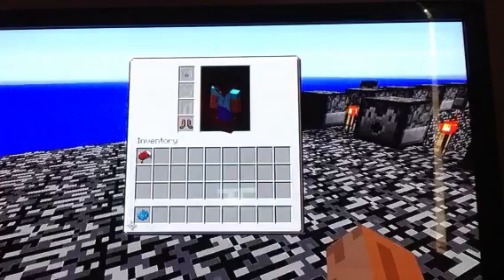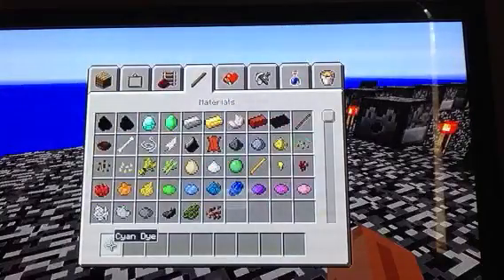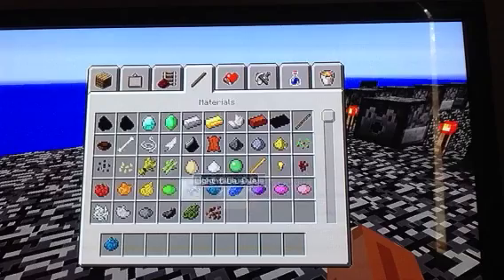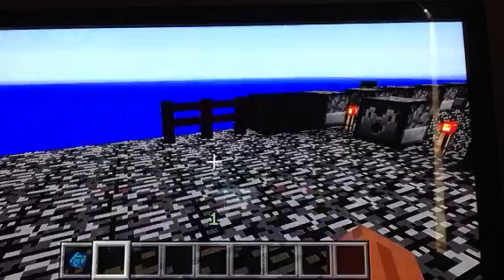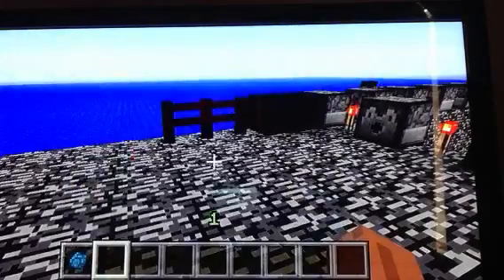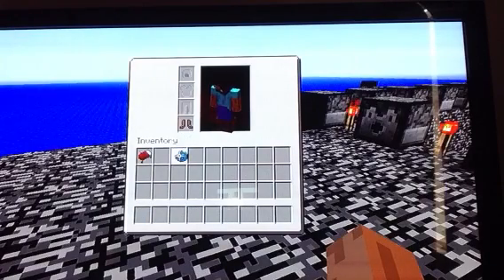How to Dye boots in Minecraft Xbox 360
Bonus: how Put a CD in a jus box !